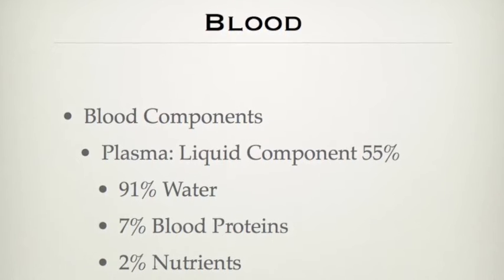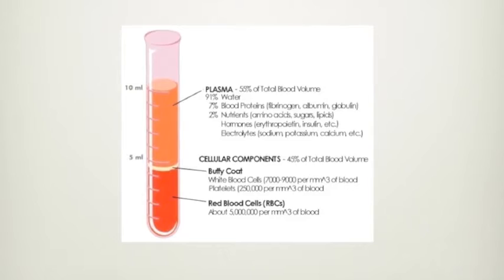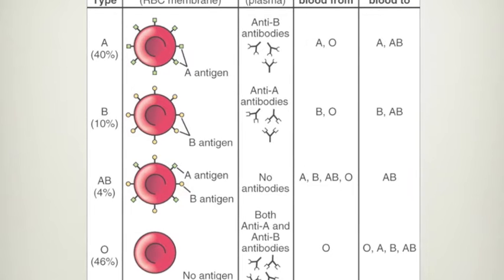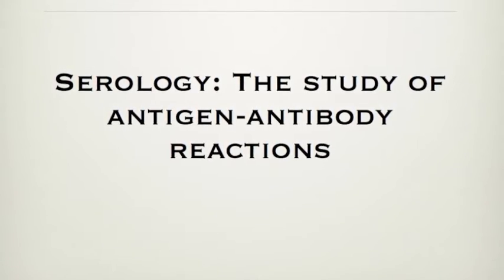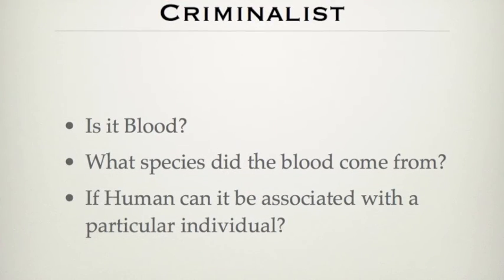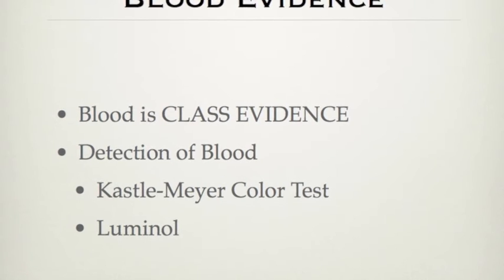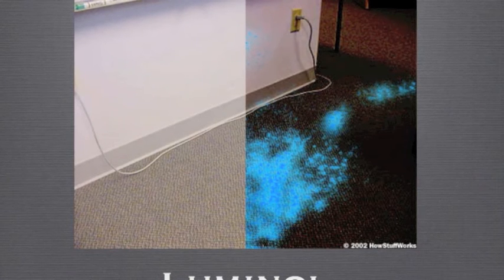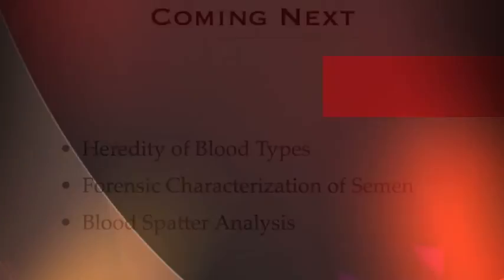Forensic Serology Part 1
Chapter 12 Notes Part 1